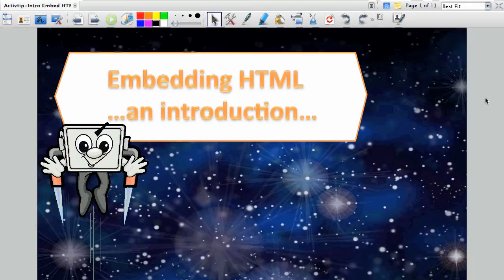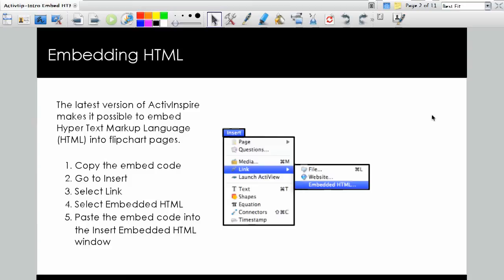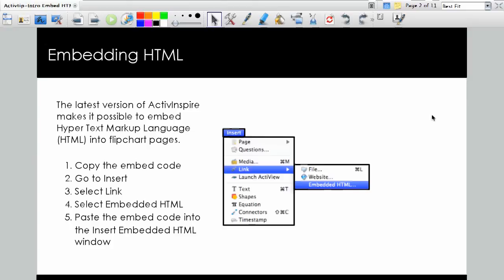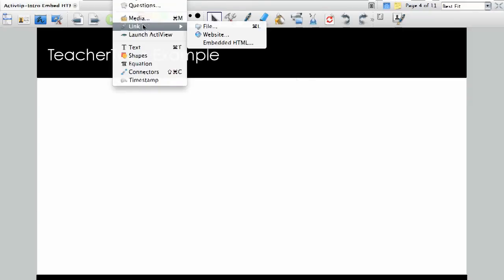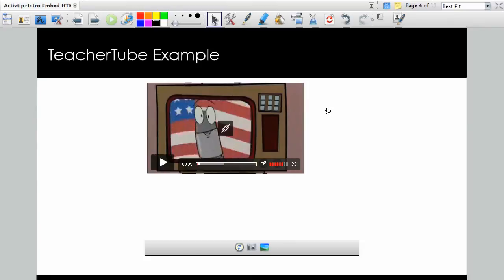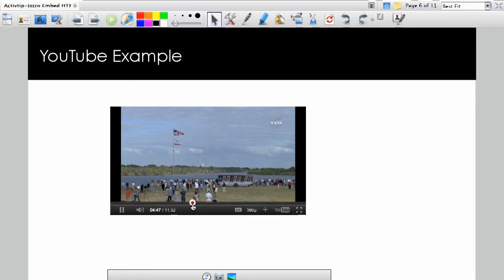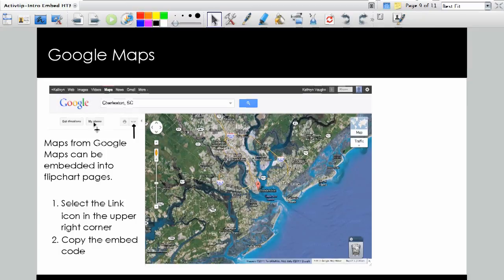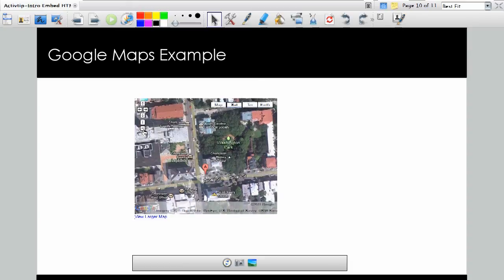ActivTip 104 Intro to Embeded HTML